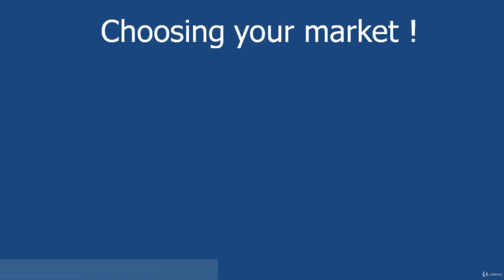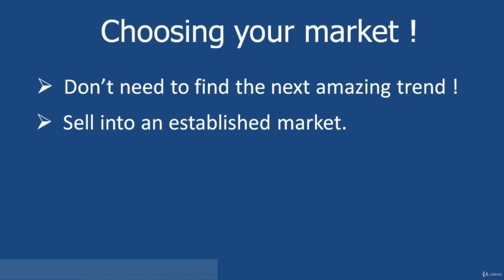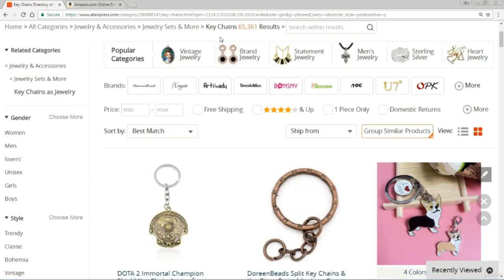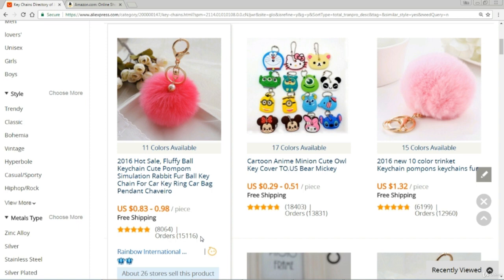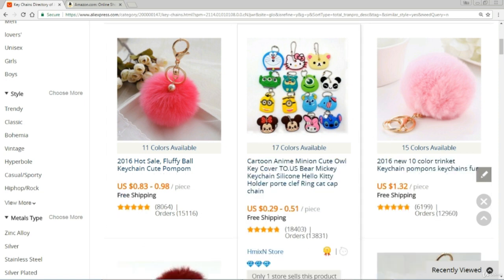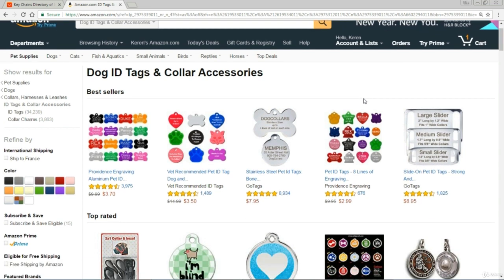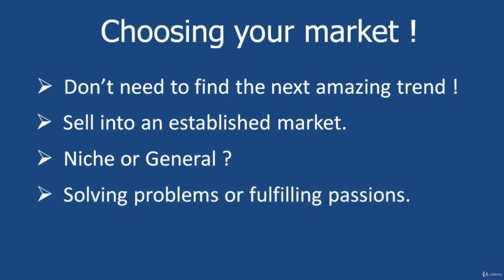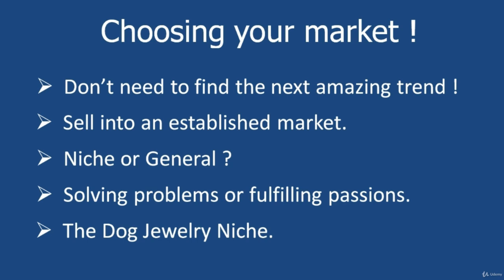how to Choosing your market shopify dropshipping